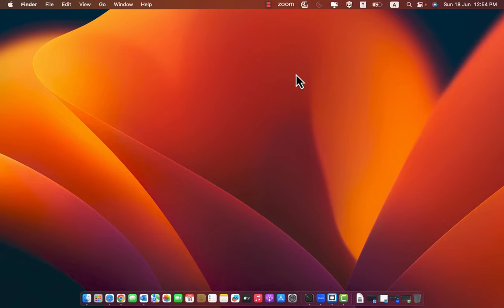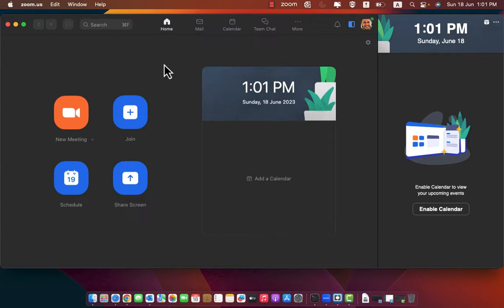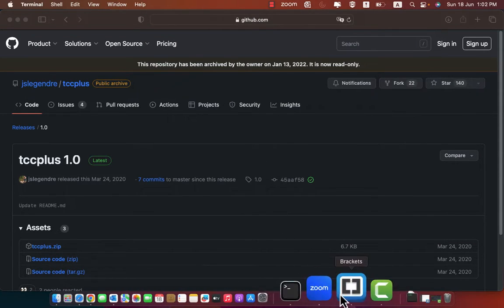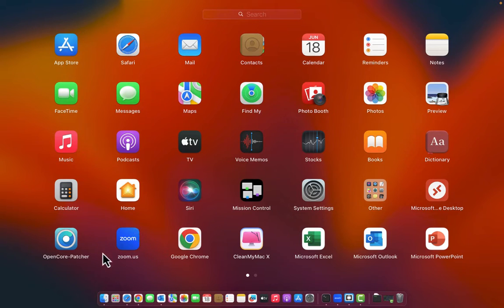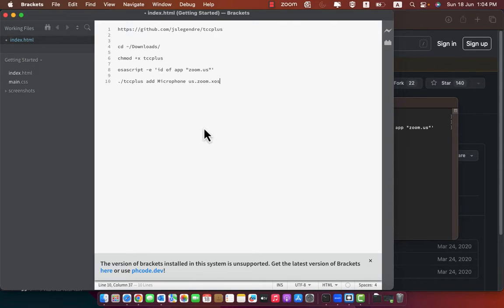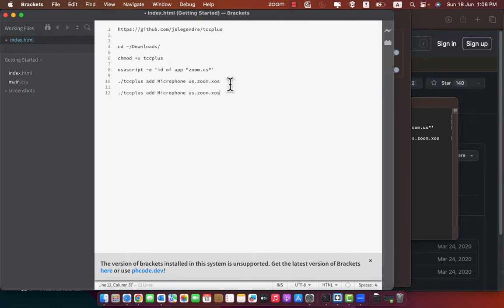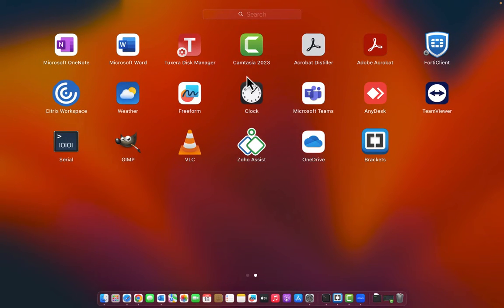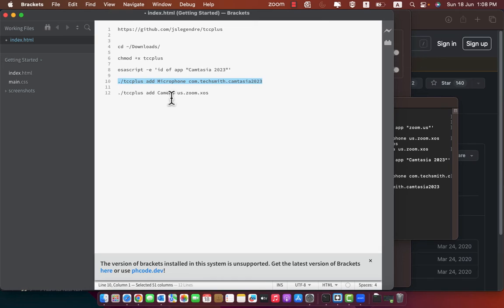Unable to grant special permissions to apps (Camera or Microphone access to zoom)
If you unable to grant special permissions to apps (Camera or Microphone access to zoom)
and you can't find add button in privacy and security in microphone or camera section, just show this video and you will be able to
In this video we will show you how to grant special permission to apps (Camera or Microphone access to zoom)

commands used in this video:

cd ~/Downloads/

chmod +x tccplus

osascript -e 'id of app "zoom.us"'

./tccplus add Microphone us.zoom.xos

./tccplus add Camera us.zoom.xos

in this channel you will also find useful information for operating systems (Windows, Linux, Mac, etc.) so if you like channel content please subscribe in the channel and share the videos to be useful for others.